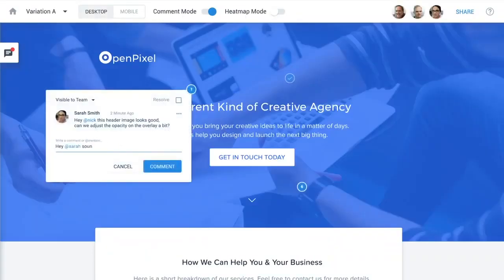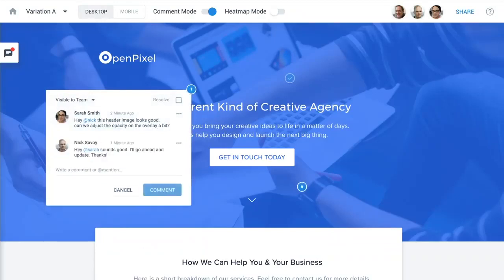❤💥❤Create Personalized Landing Pages in Minutes💯💯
Instapage is the leading landing page building platform. It helps digital marketers maximize their advertising conversions and Return on Ad Spend (ROAS) by delivering hyper-relevant ad-to-page experiences at a scale previously thought impossible. Instapage provides a unified environment for ad mapping, scalable page creation, experimentation, personalization, and analytics to create, optimize, and personalize landing page experiences as quickly as your ads. With over two million landing pages at an average conversion rate of over 16%, Instapage helps leading brands across 100 countries drive more value from their campaigns.